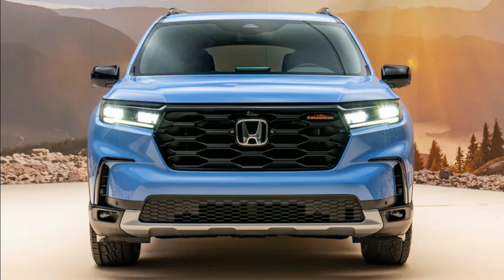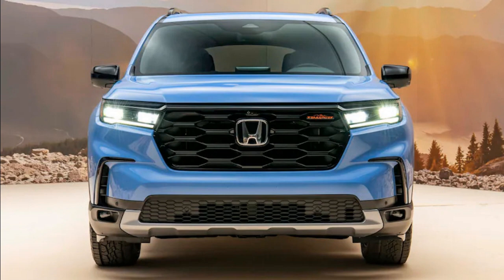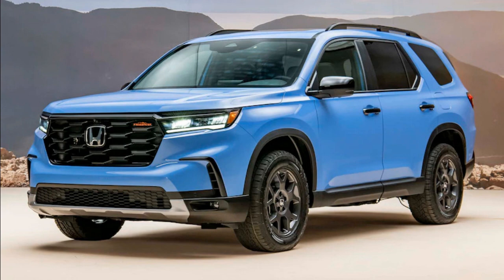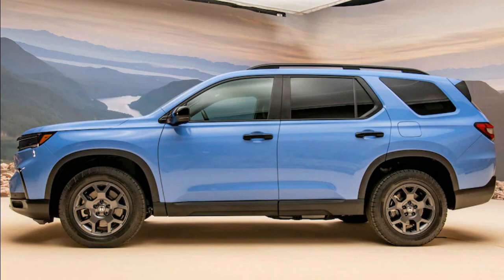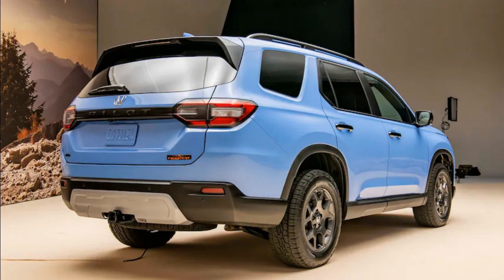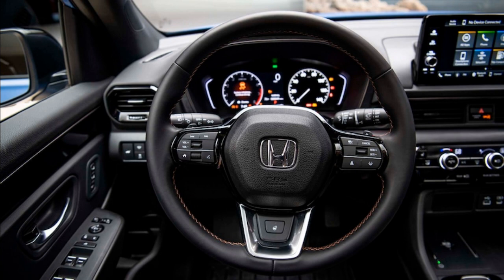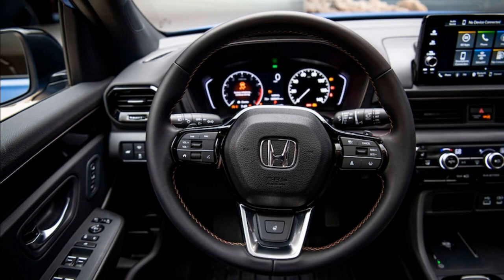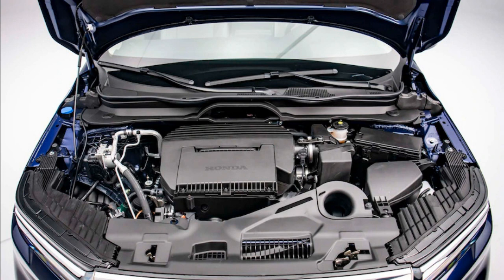2023 Honda Pilot First Look: Bigger, Brawnier, and Less Minivan-Like